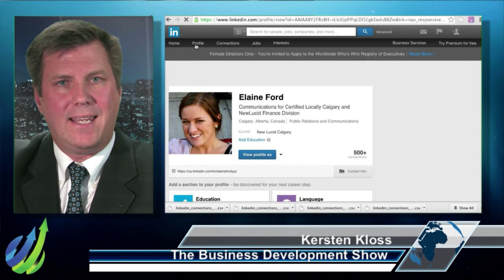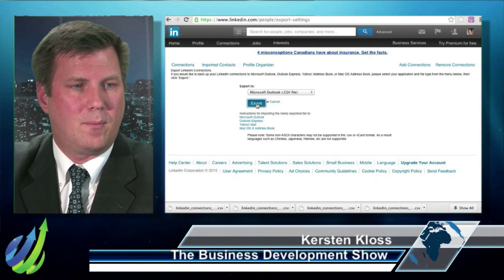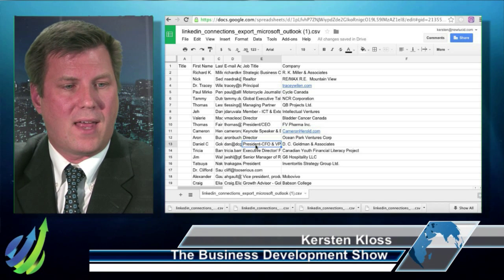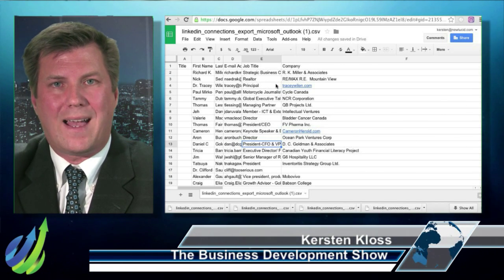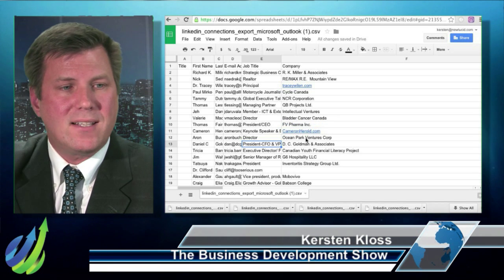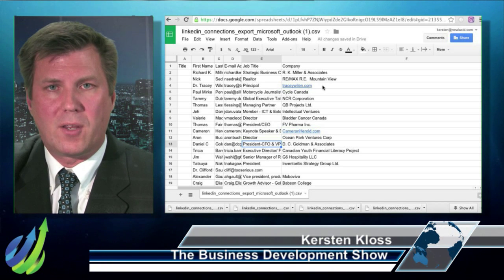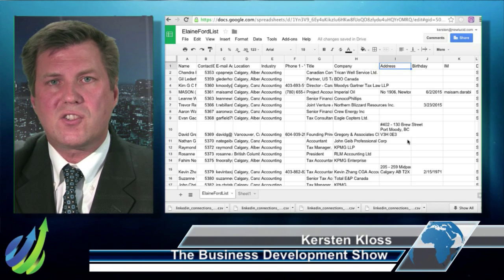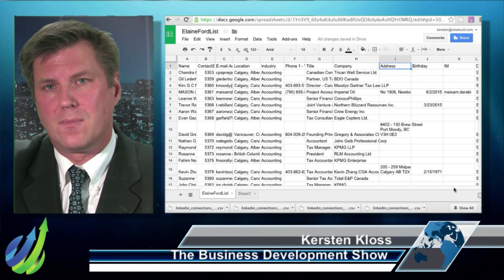How To Extract All Your LinkedIn Contacts And Automate LinkedIn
Automate LinkedIn and Extract All Your Contacts

This service will download your entire list for you and do much more

How to Export LinkedIn Contacts and other ways to Find Leads on linked in.

I found a great way to extract all your contacts from LinkedIn into a tidy spreadsheet, with hidden data including company name, phone numbers, addresses, birthdate, categories, and more.

From this extracted file you can then import the list into a CRM or emailing program and connect with your contacts directly via email, with mail merged data that the standard LinkedIn export does not offer.

The solution is in new linked in mailer software that does three things:

2) Finding dozens of groups and selectively connect with leads in those groups by keyword terms and geographic location
3) Fully automated management of 2nd generation contacts and auto invitation  to join your network
4) Mass message all your contacts on linked in FULLY AUTOMATED!

I've built a linked in connection network of over 20,000  contacts in using this type of software.

Super powerful stuff.  Watch the webinar with links to software

Topic: How To Extract All Your LinkedIn Contacts And Automate LinkedIn